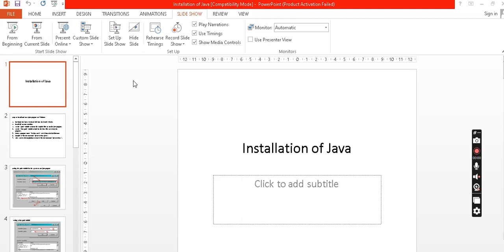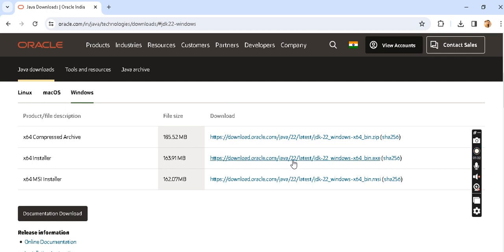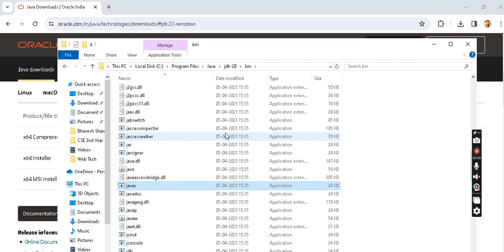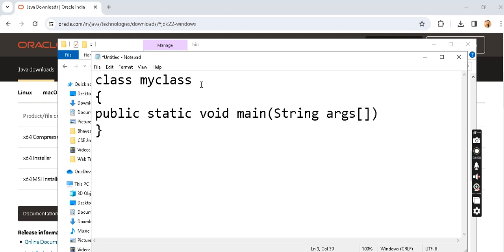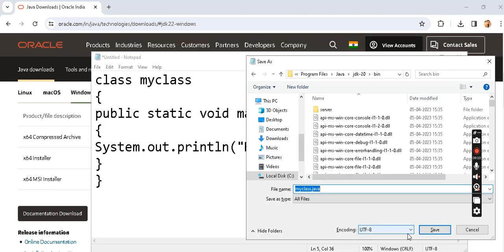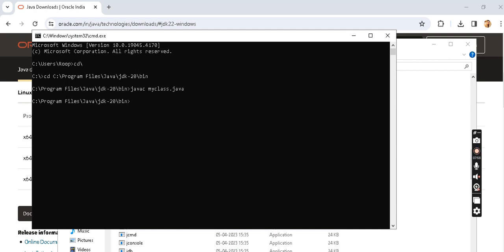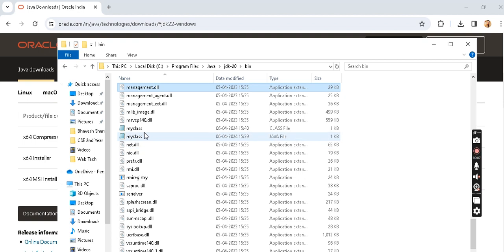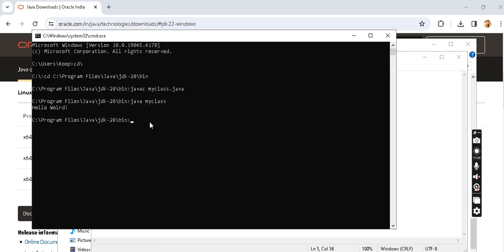Install and Hello World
The "Hello, World!" program in Java is a classic introductory exercise for beginners learning to code. It serves as a simple way to demonstrate the basic syntax of the Java programming language. In just a few lines of code, it prints the message "Hello, World!" to the console. This foundational program encapsulates the fundamental structure of Java programs, including the use of classes, methods, and the main function. Despite its simplicity, it marks the starting point for understanding Java's syntax and sets the stage for more complex programming concepts and applications.